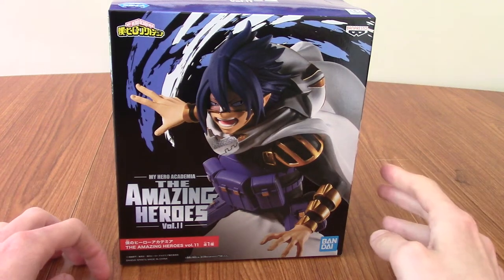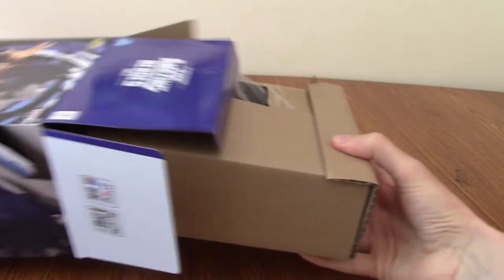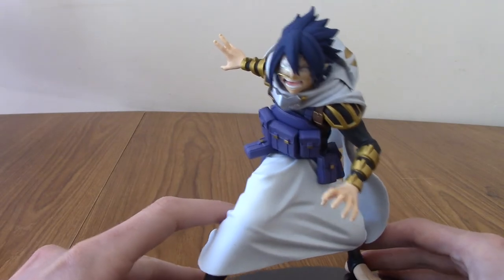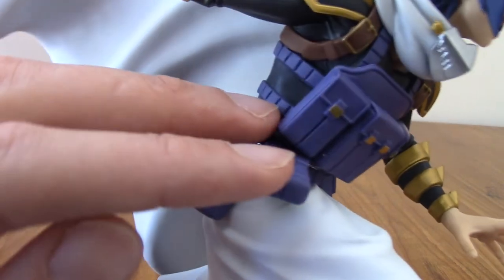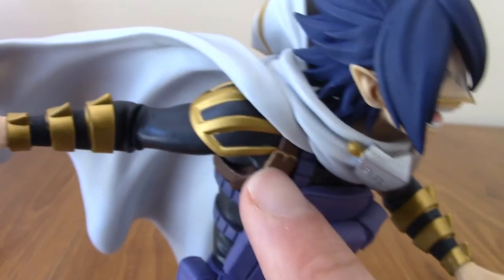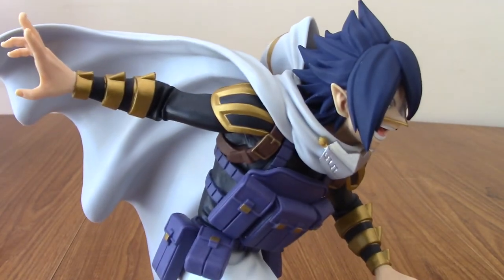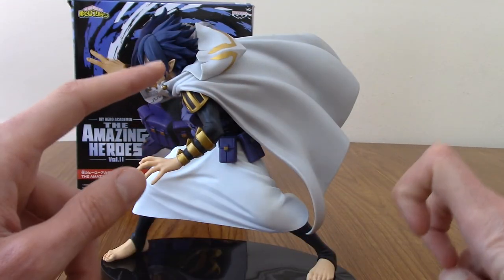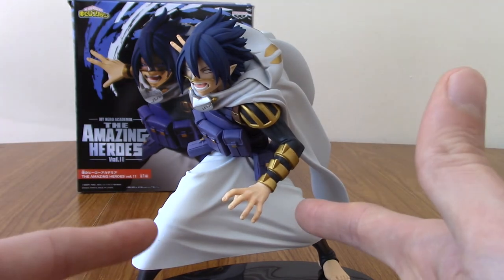My Hero Academia: The Amazing Heroes- Tamaki Amajiki (Suneater) Statue Review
Time to take a look at another member of UA's Big Three, Tamaki Amajiki aka Suneater, from The Amazing Heroes line.

Social Media